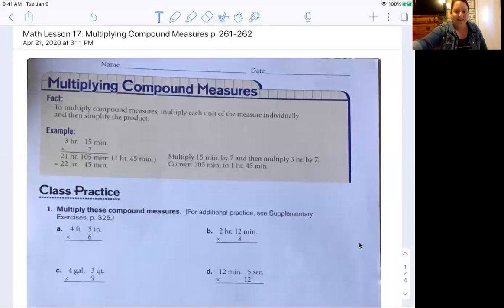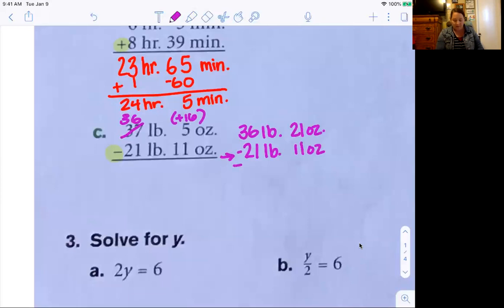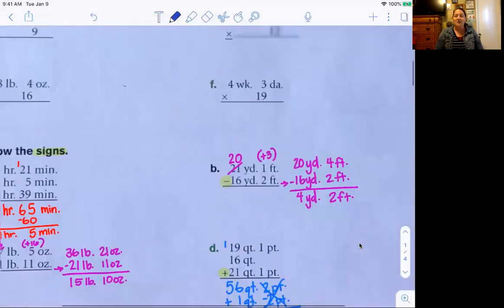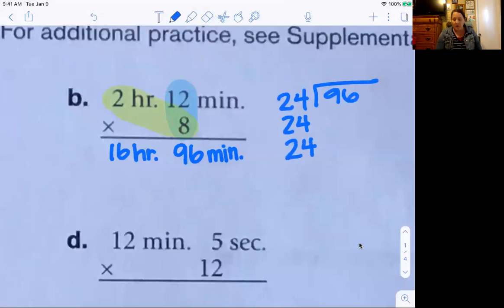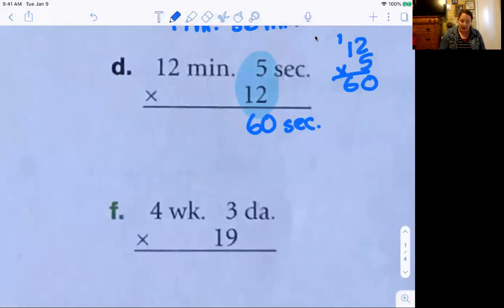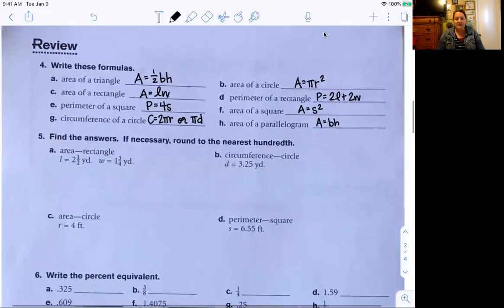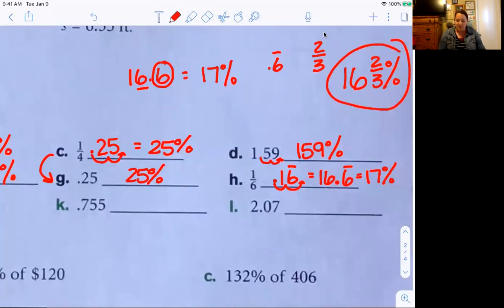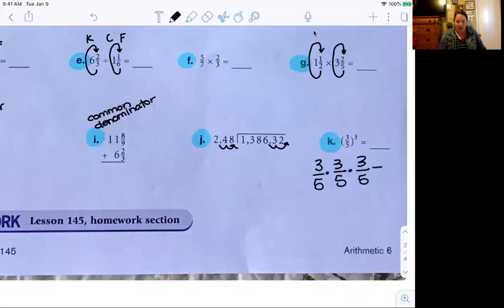5th Grade Tuesday 4/28 Math Lesson 17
Multiplying Compound Measures
Pg. 261-262